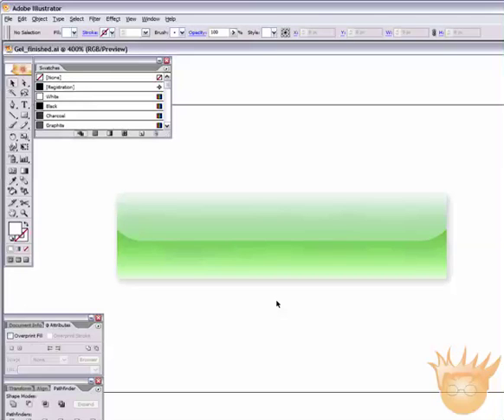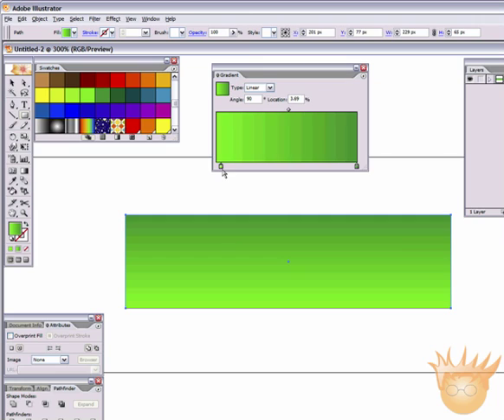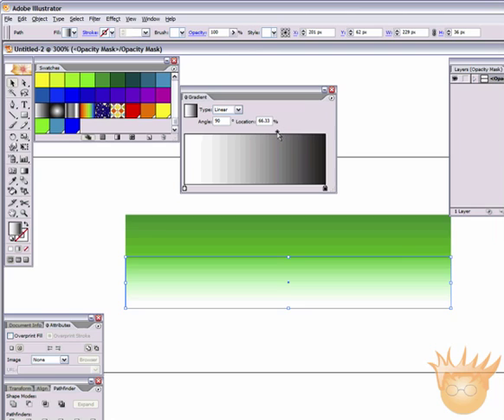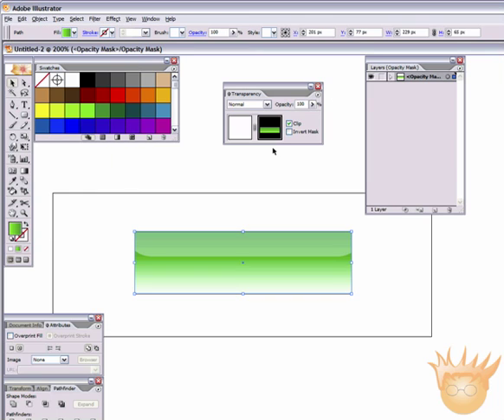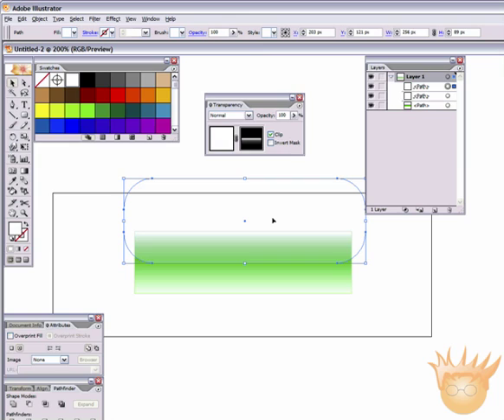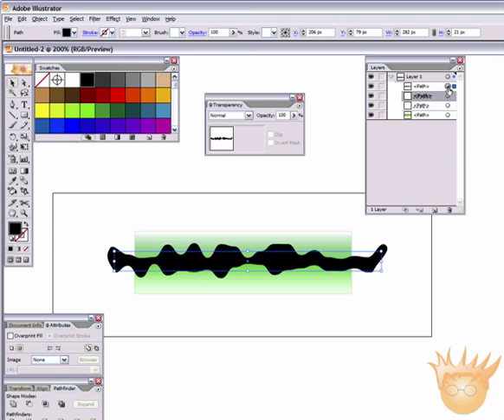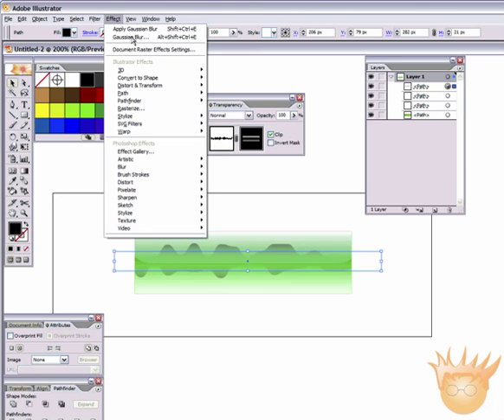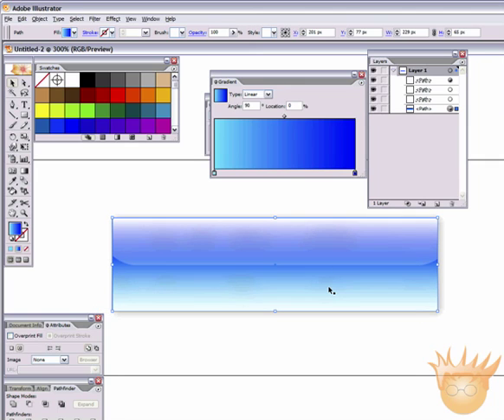Vector Glassy Gel Button in Illustrator - Tutorial!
Make this cool slick glassy gel button in Adobe Illustrator!